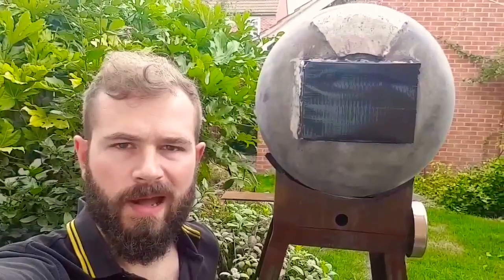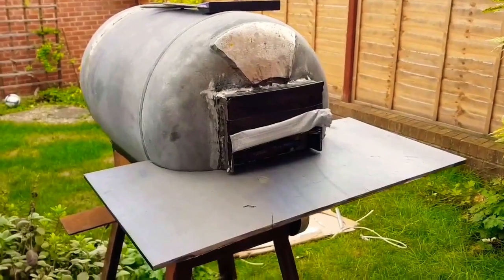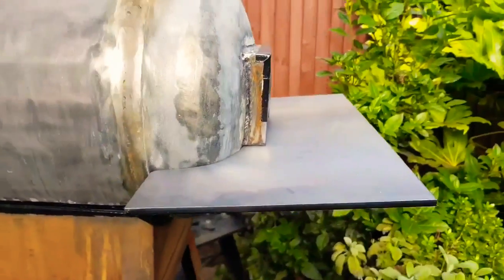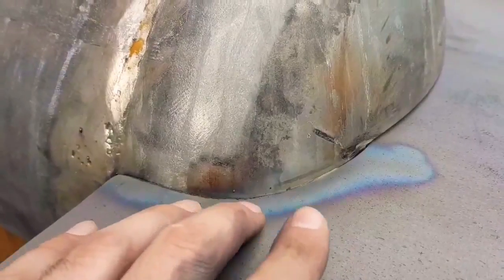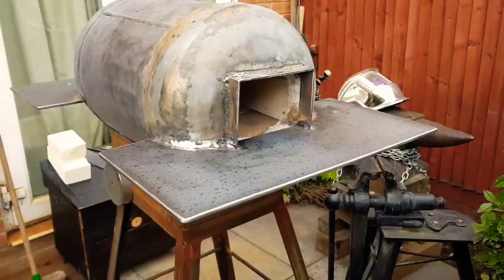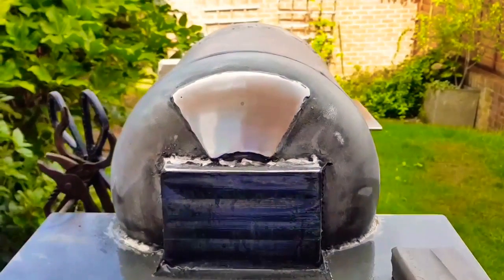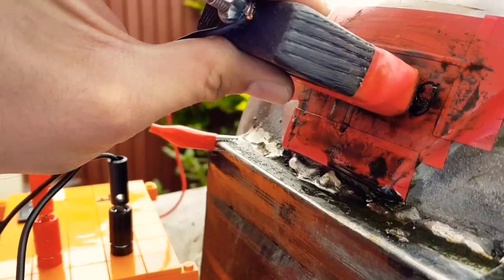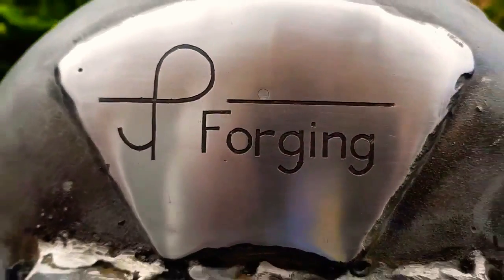Building a New Gas Forge Using an Old Propane Tank - Part 2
Part 2 of my propane forge build.